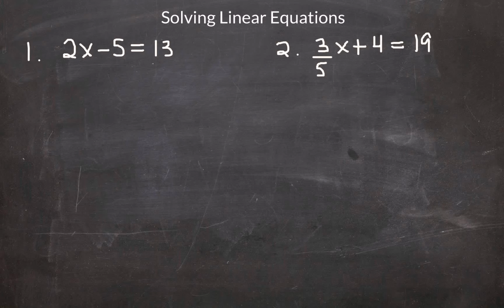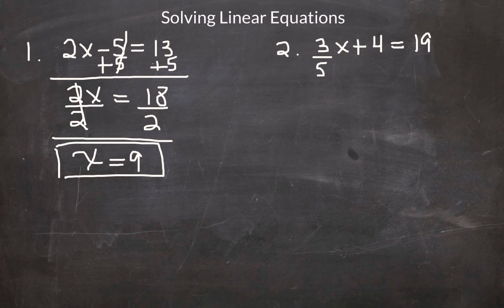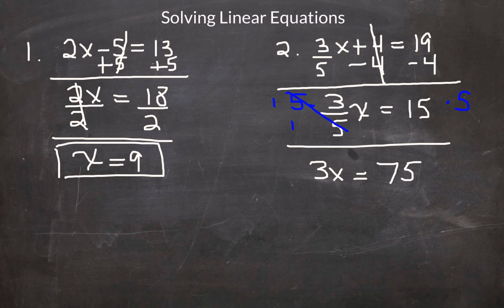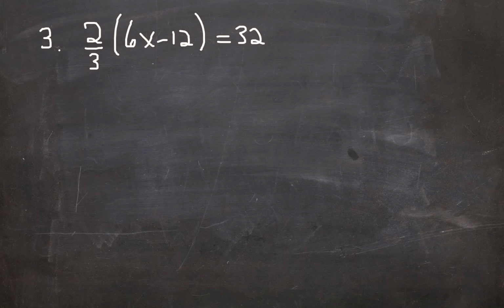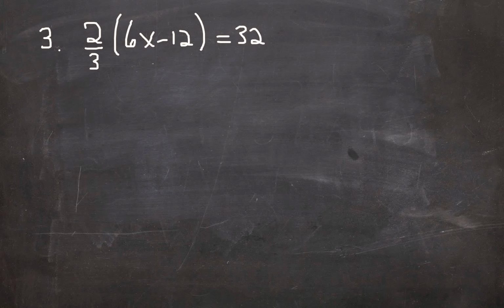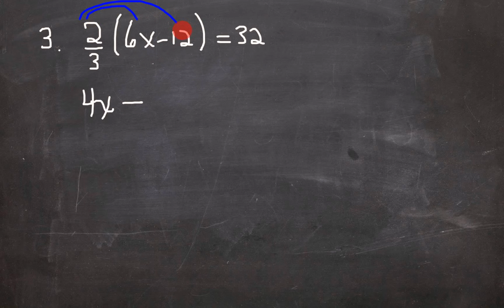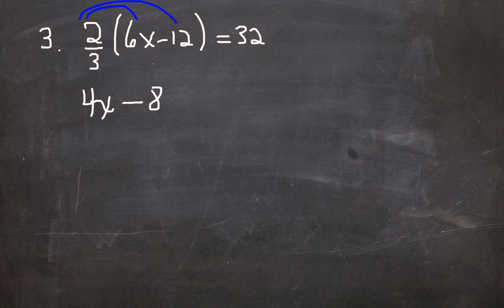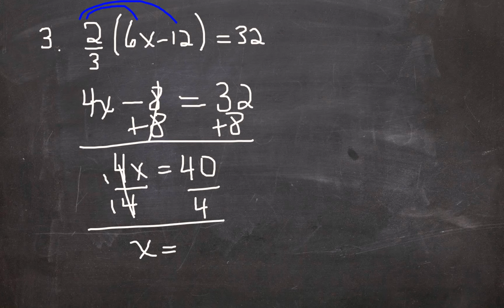Practice with Solving Linear Equations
This recording was created using Lensoo Create App.